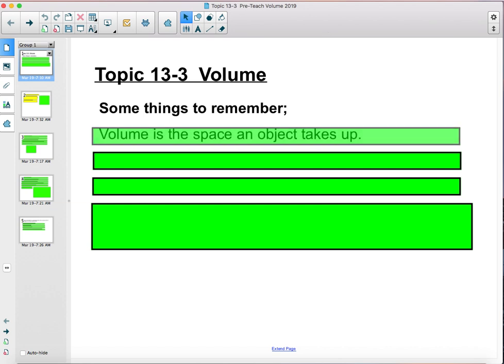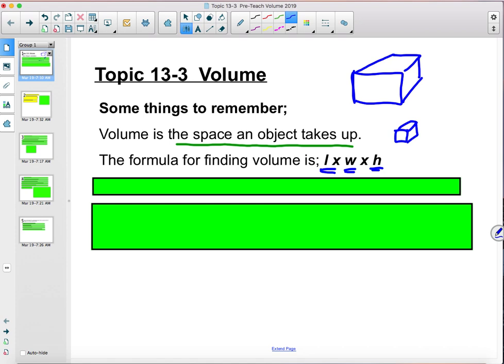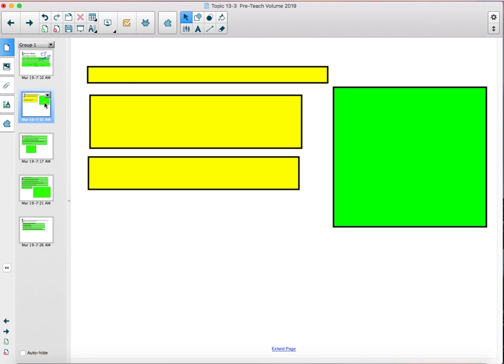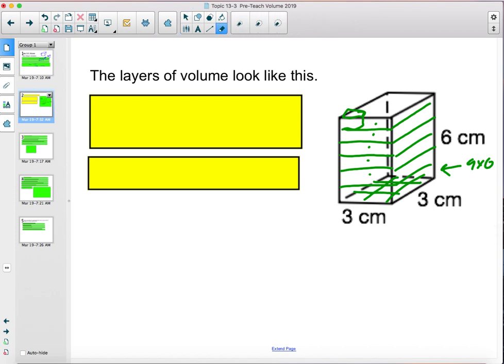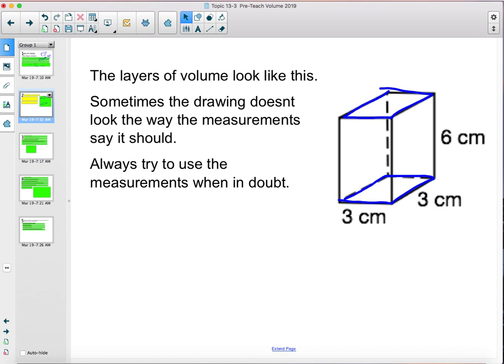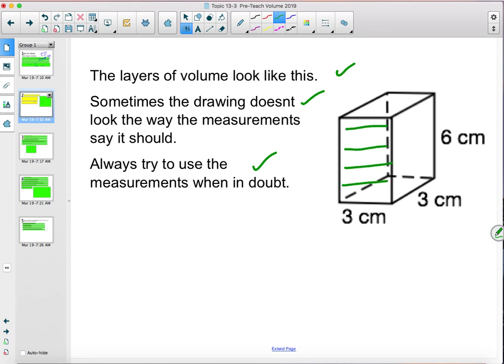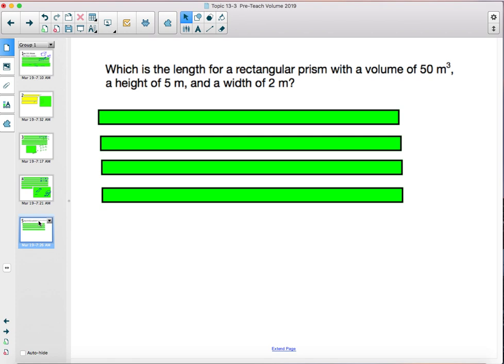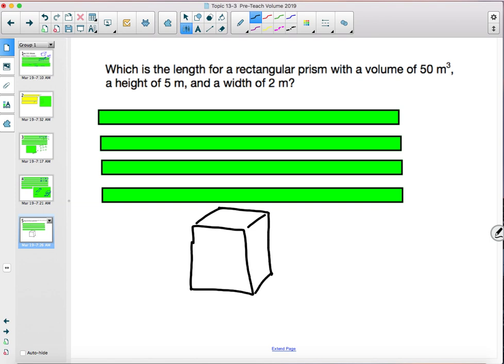Topic 13 3 Preteach 2019